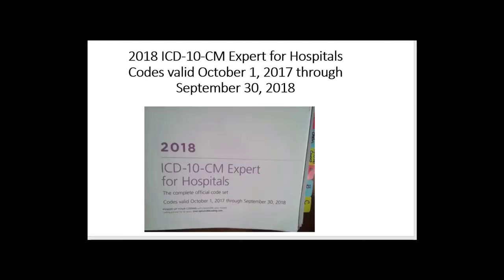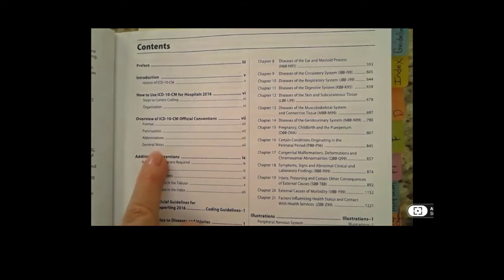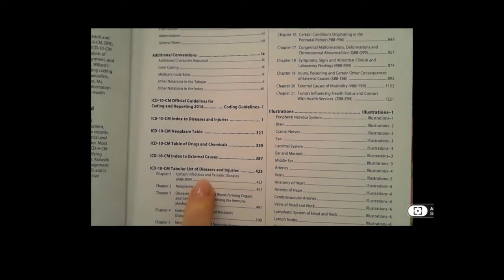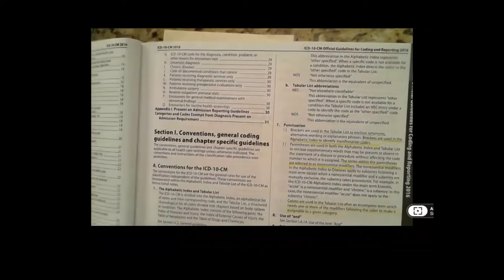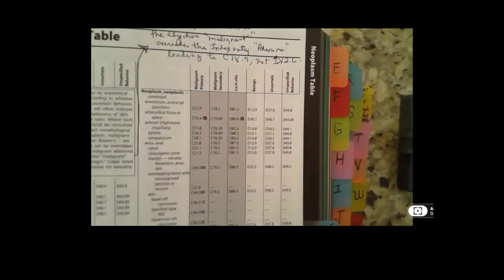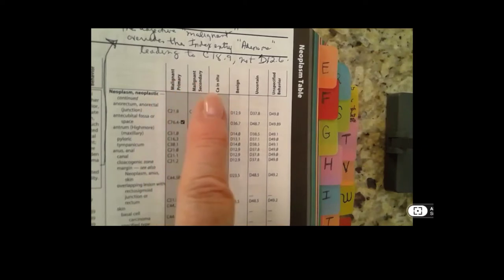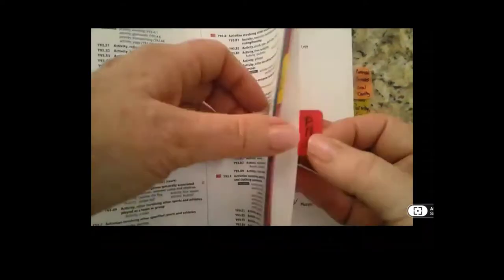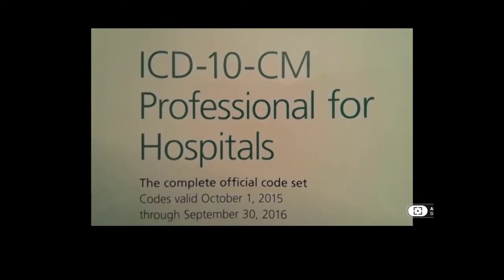Introduction to ICD 10 CM Code Book FA18